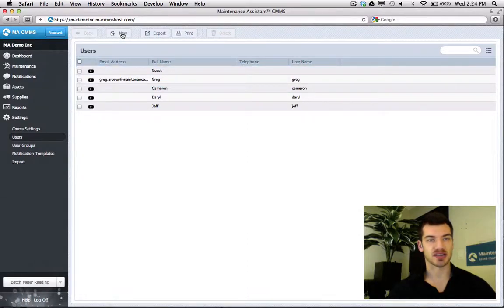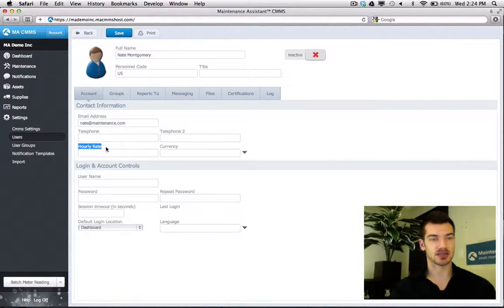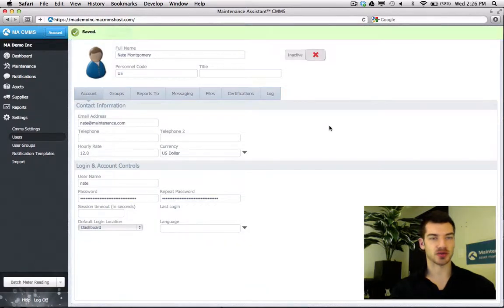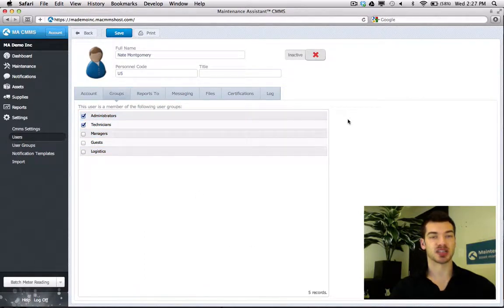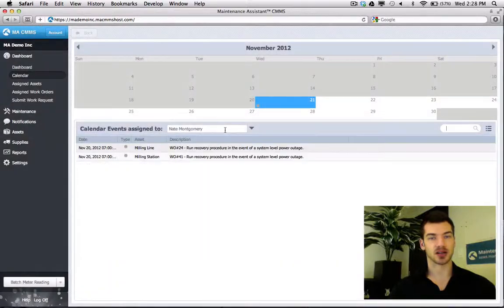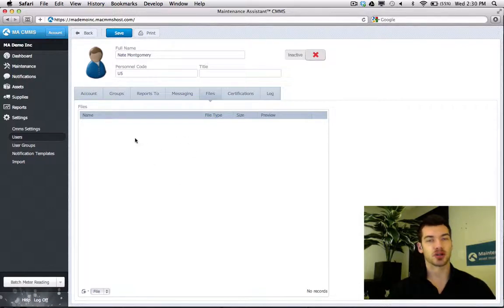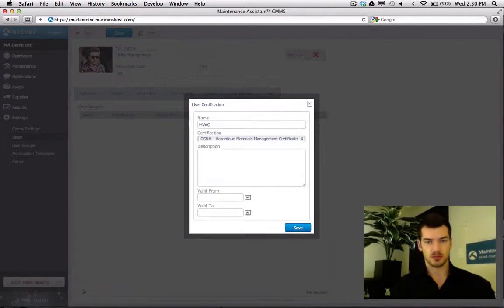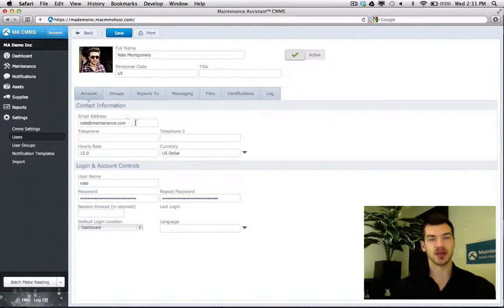Adding technicians to the Maintenance Assistant CMMS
for more info on our CMMS software!

This video shows you how to create new users in your CMMS. If you are not a Maintenance Assistant user, visit our homepage to find out if we're the right tool for you

Over 20,000 businesses and individual users worldwide have already learned how Maintenance Assistant CMMS efficiently handles preventive, scheduled and deferred maintenance for equipment and assets. It solves the challenges of securely accessing, sharing and backing up critical maintenance data where the Internet has become the de-facto corporate network. MA CMMS is a full-featured maintenance management package that reduces the total cost of ownership of equipment assets and facilities, and increases productivity through its simple and innovative tool-set.